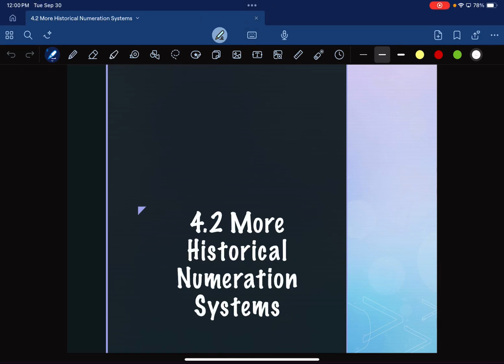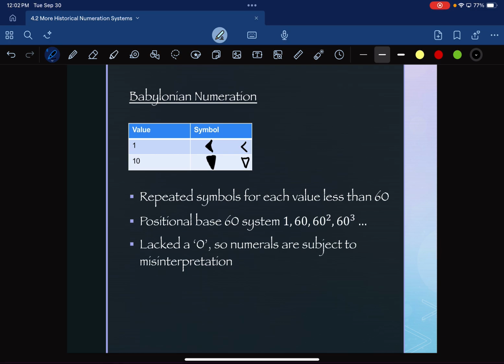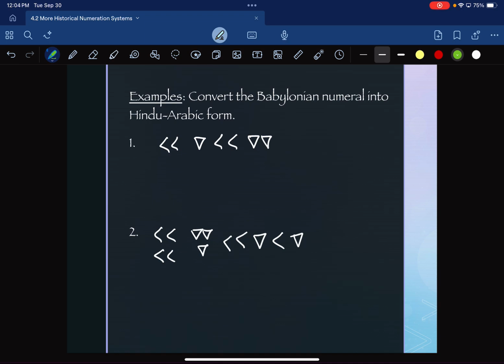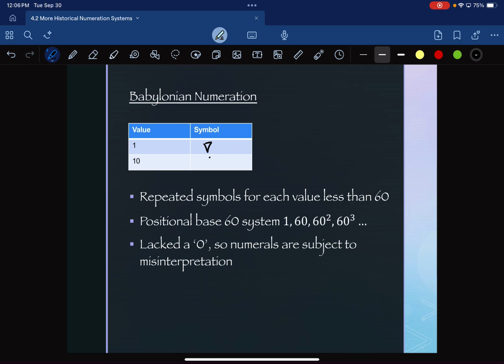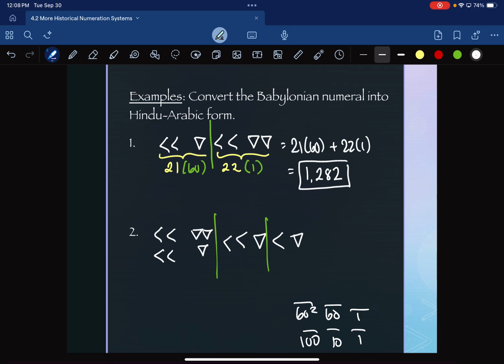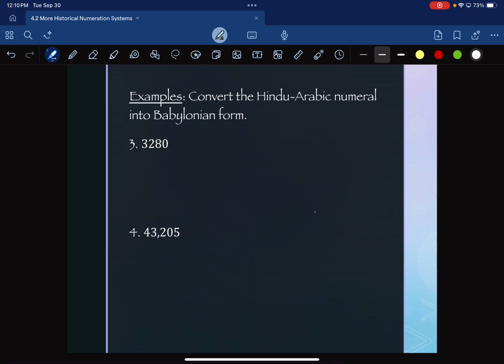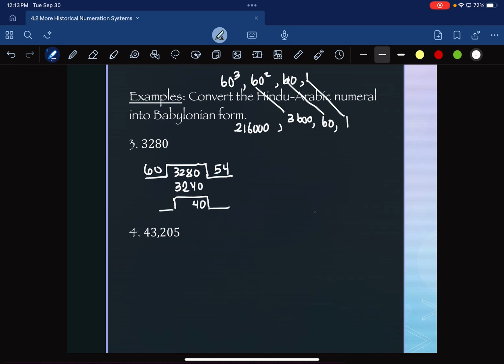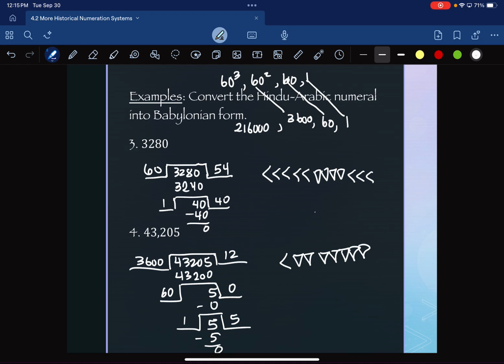4.2 More Historical Numeration Systems (part 1)